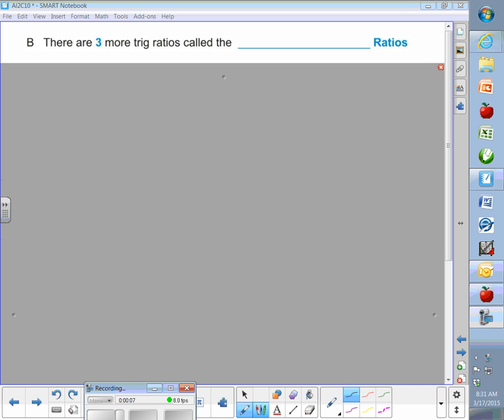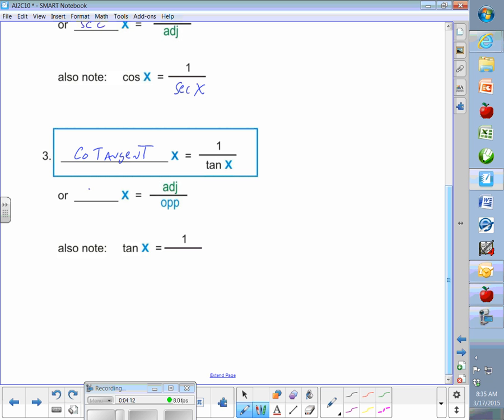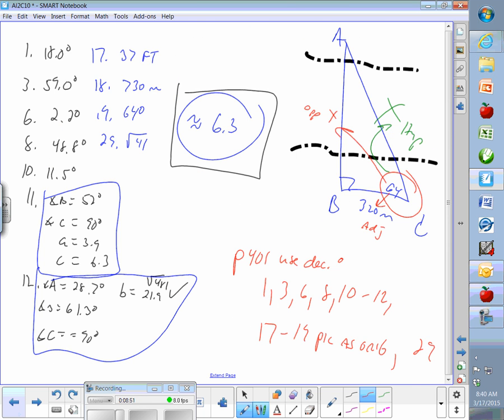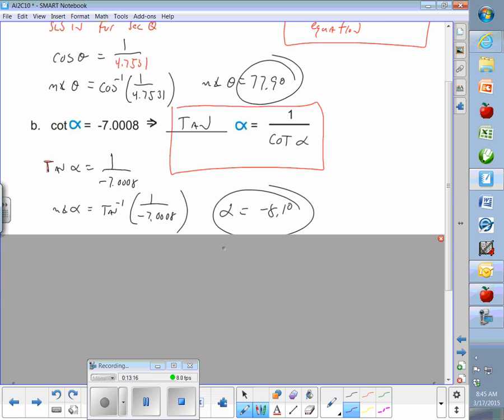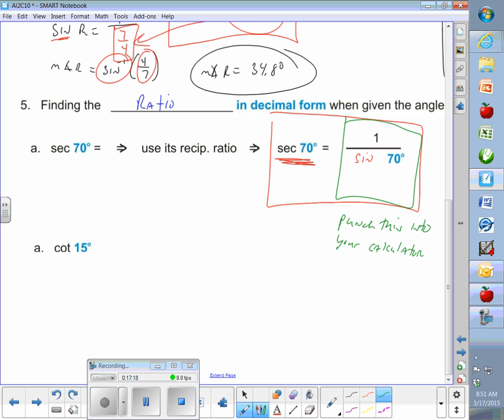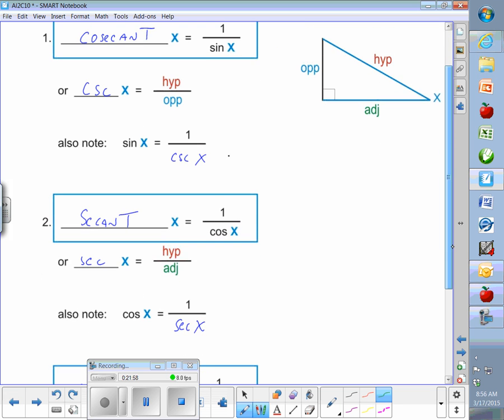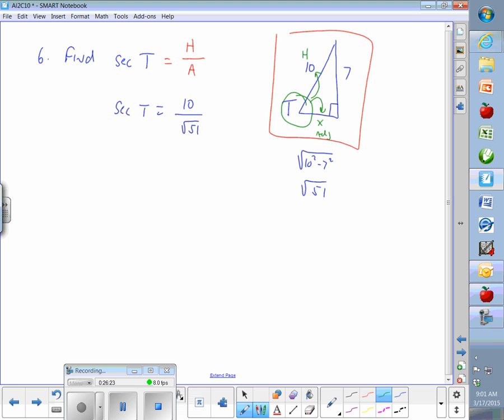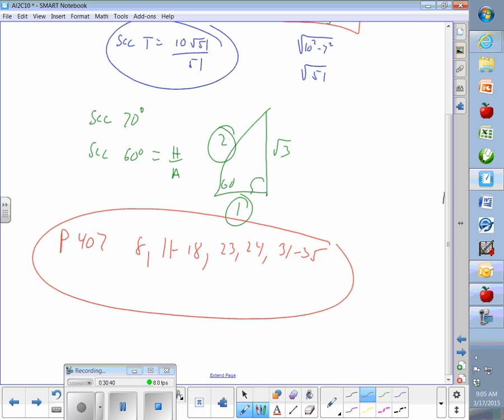Algebra 2 Lesson 10.3 Reciprocal Ratios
This lesson explains how to find the angle measure when given the  cosecant, secant or cotangent and how to find the ratio when given the angle measure of the cosecant, secant or cotangent.